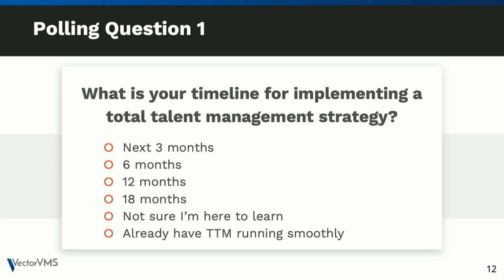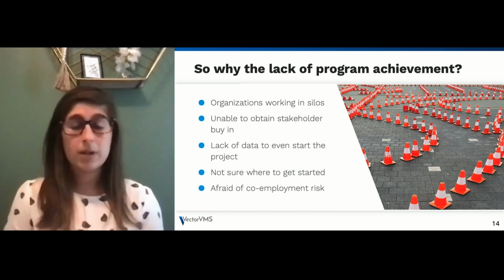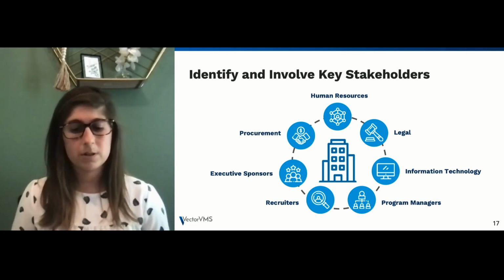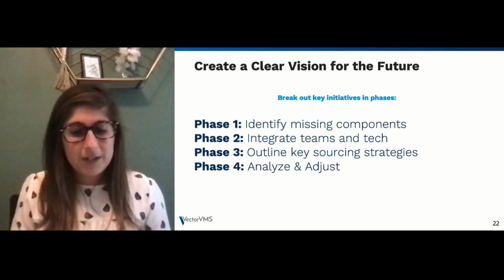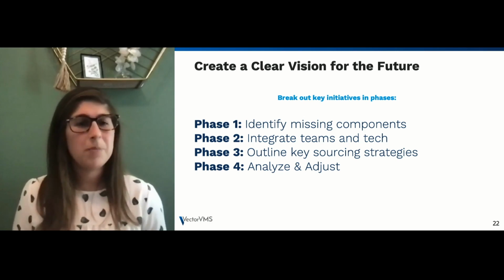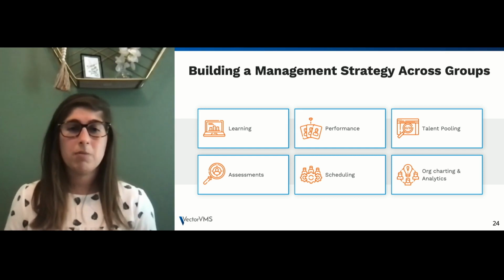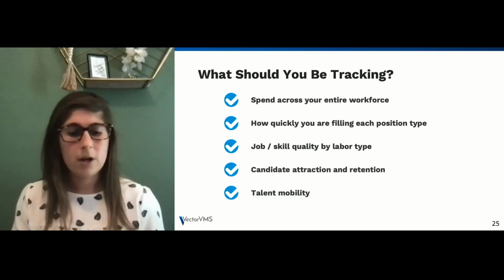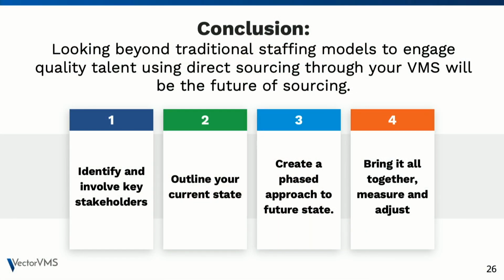4 Steps to Making Total Talent Management Part of Your Workforce Strategy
Creating a total talent management strategy is often talked about but many organizations don’t know where to start. This is a common struggle for companies that want to streamline the workforce management of everyone, from permanent staff to contingent workers.

In ‘4 Steps to Making Total Talent Management Part of Your Workforce Strategy,’ Taylor Ramchandani, VP of Strategy at VectorVMS, goes through how to:

- Get your program off the ground
- Find the best talent, regardless of worker type
- Capture data across your workforce
- Bring your workforce together in a compliant way